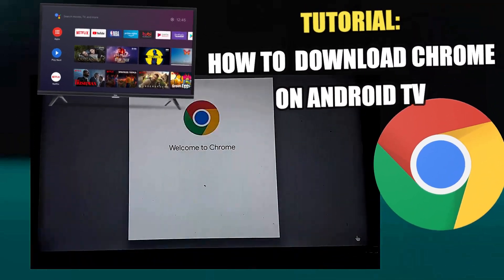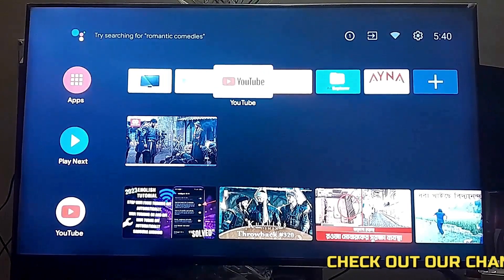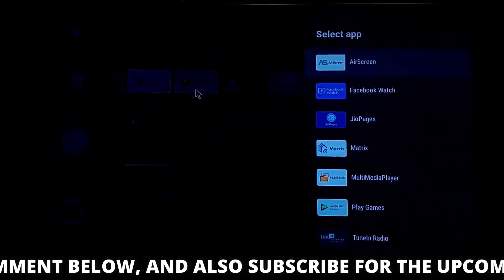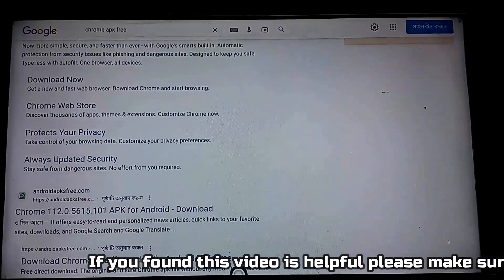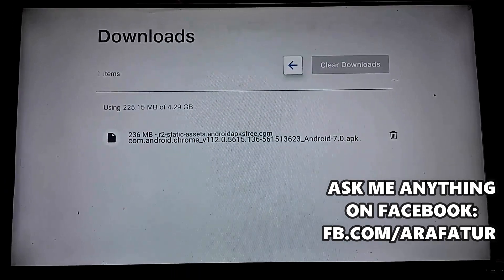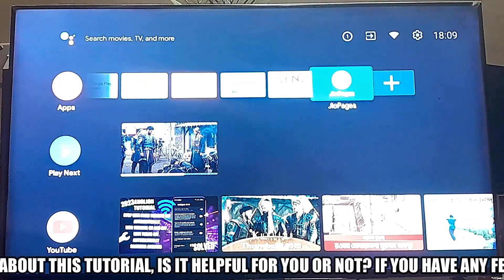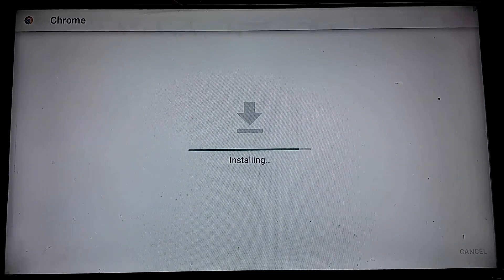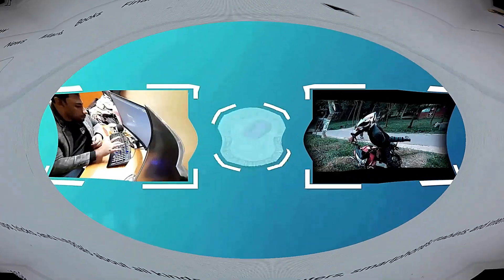How To Download And Install Chrome In Android TV 2026 || Install Google Chrome In Smart TV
English tutorial: How To Download And Install Chrome on Android Tv 2026/Install Google Chrome Browser in Smart TV or any Android TV.
If you want to download and install the Google Chrome application on your Android TV or learn how to install the Chrome browser on your TV, then this video will be helpful in fixing this problem quickly.
Here I am showing how you download and install the Chrome app on TV using a Haier 43-inch Android Smart TV. According to this video, you can install the Google Chrome browser using SAMSUNG TV, SONY TV, SHARP TV, MI TV, PANASONIC TV, LG TV, TCL TV, SINGER TV, REALME TV, WALTON TV, PHILIPS TV, TOSHIBA TV, HISENSE TV, VIZIO TV, or any Android Smart TV all over the world.